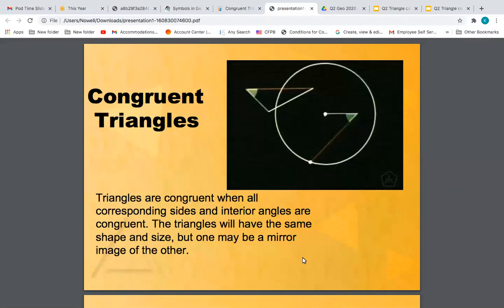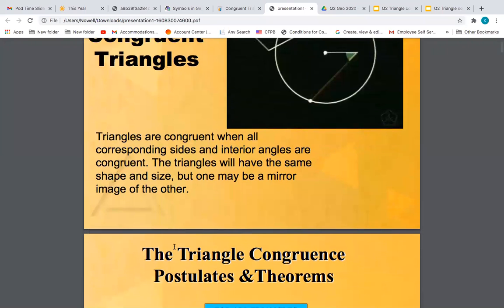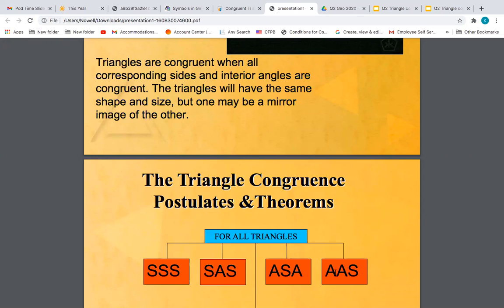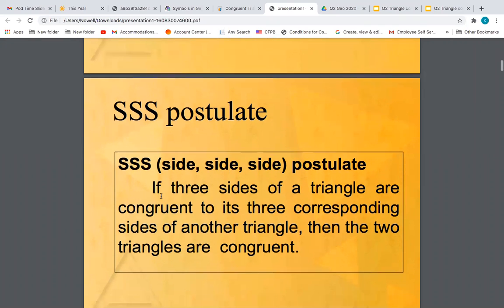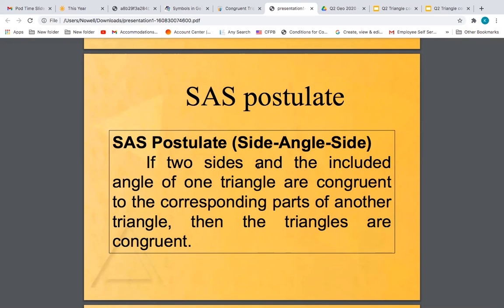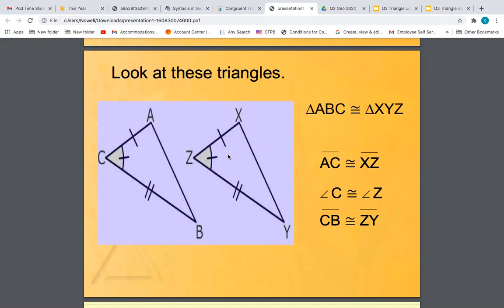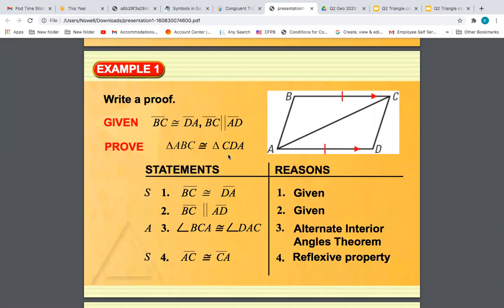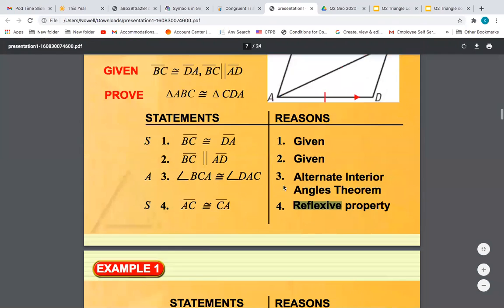Congruence Triangle(SSS, SAS)